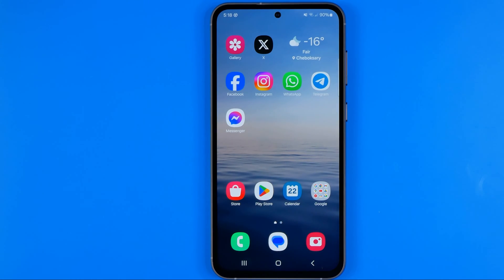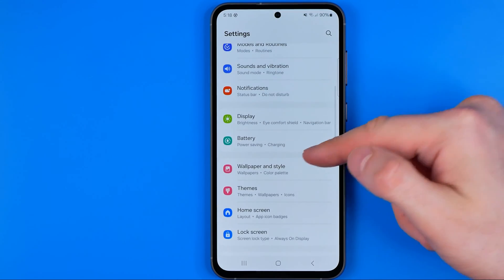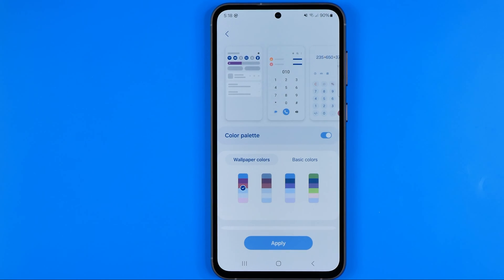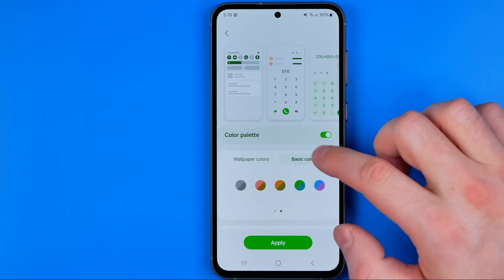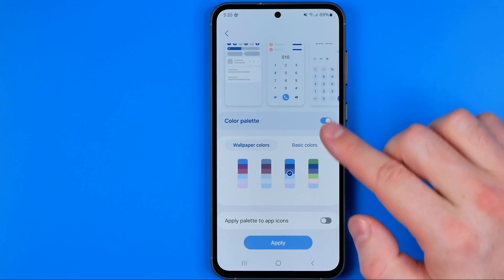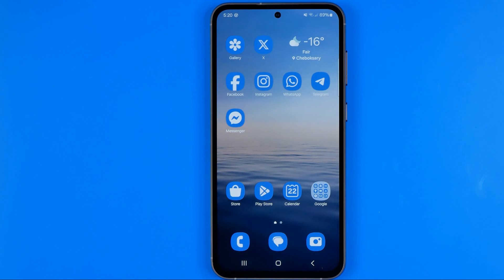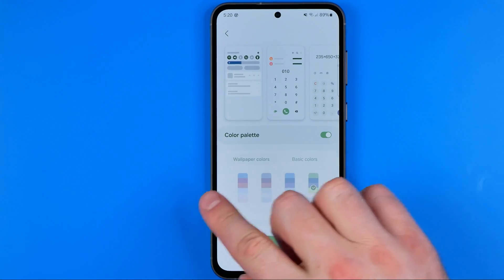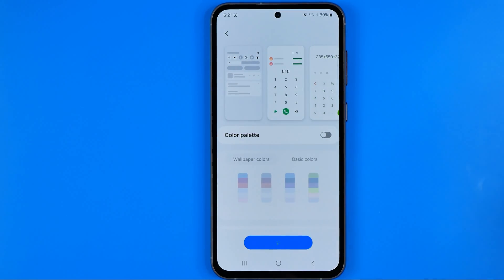How to Change Icons Color in Samsung Galaxy S23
If you are looking for a video about how to change icons color in android, here it is! In this video I will show you how to change icons color in samsung. Be sure to watch the video to the very end.